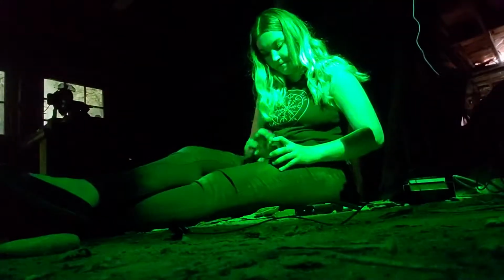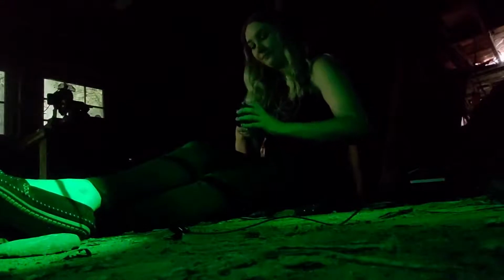Final Investigation | Starvation Heights, Olalla, WA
In June of 2021, the Liminal Earth team was called to be the last team to investigate this facility, following with an official demolition of the property. We ask the spirits what they think about the demolition, and use divination to get some answers for the property owner.